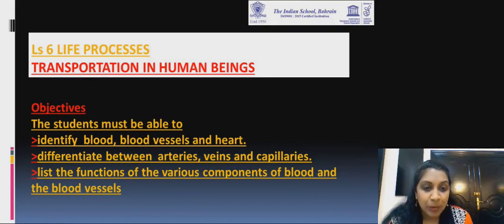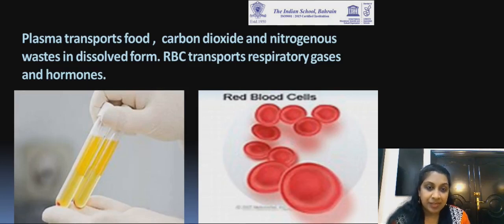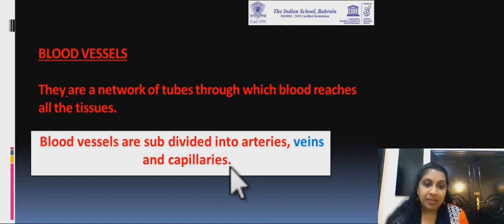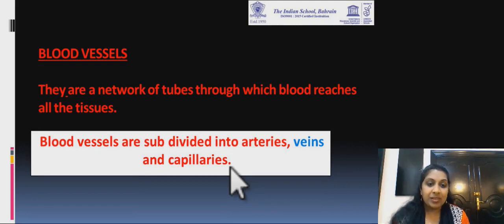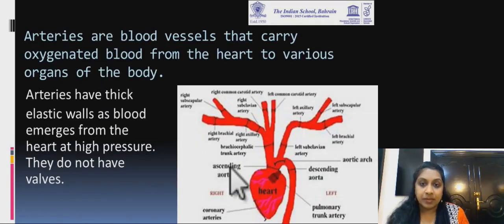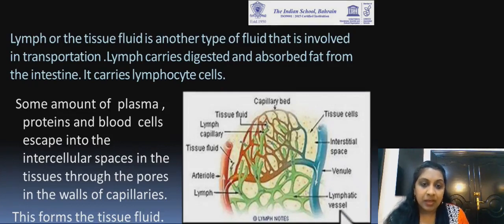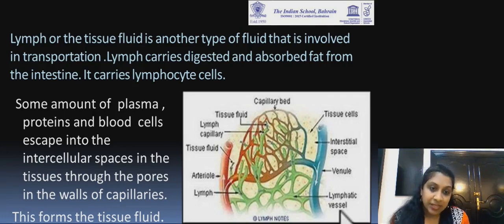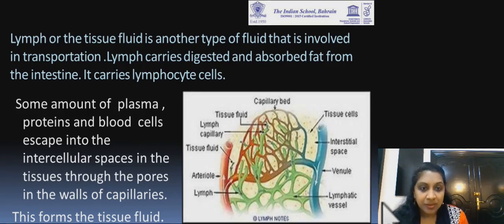Biology class 10th. CHAPTER 6 Life Processes. LECTURE 8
Lecture 8 Chapter 6 Life Processes
CBSE CLASS 10th . VISUALIZE LEARNING PROGRAMM
Our Channel will be useful for ISB students and CBSE students.